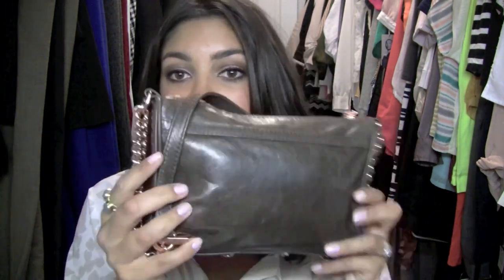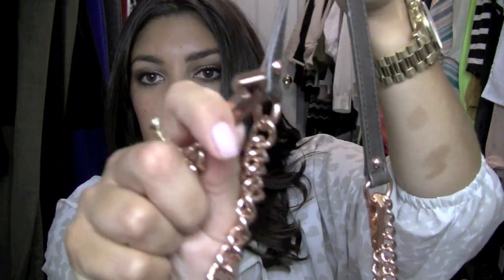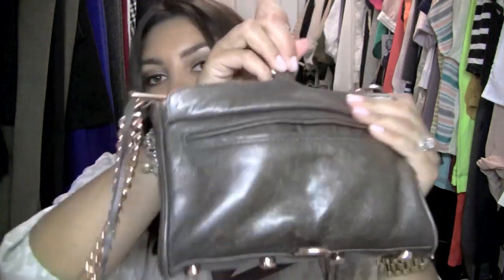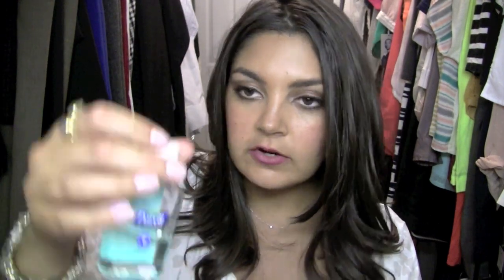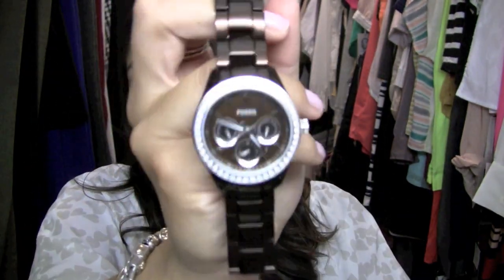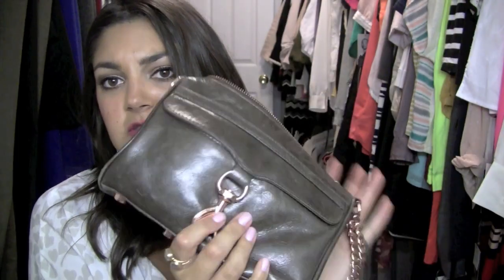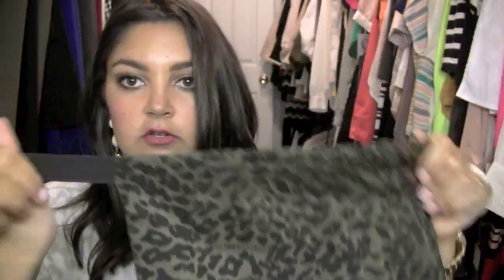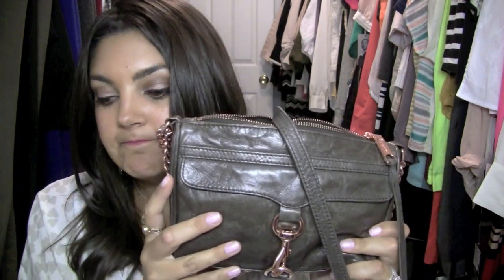Review: Rebecca Minkoff Mini MAC Clutch + Whats in my Bag!?!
I had a lot of requests for this, so I hope you find it helpful!!

Eyes: Clinique Pink Chocolate Quad
Cheeks: NARS Cactus Flower
Lips: NARS Never Say Never Velvet Matte Lip Pencil
Nails: Essie Pink-a-Boo
Earrings: Amrita Singh
Shirt: Express
Necklace: Tiffany & Co.
Gem Rings: Etsy (Delezhen)
Watch: Michael Kors 8077
Bracelets: Tiffanys, Cartier, Pandora

Neiman Marcus

Sigma Brushes!

*This is not a sponsored video in any way, shape or form ;)